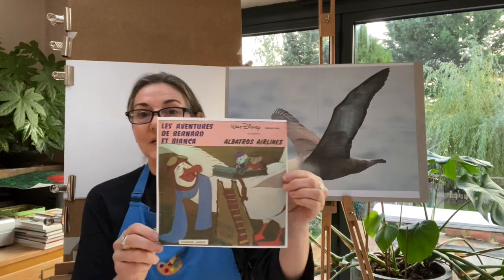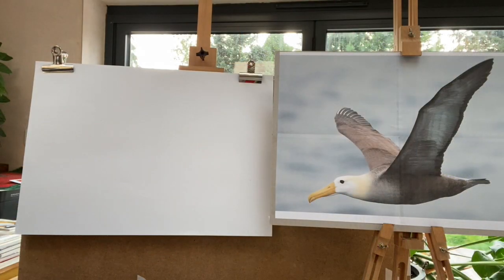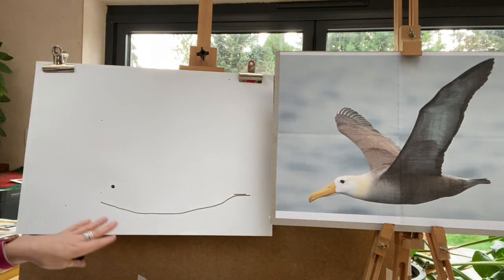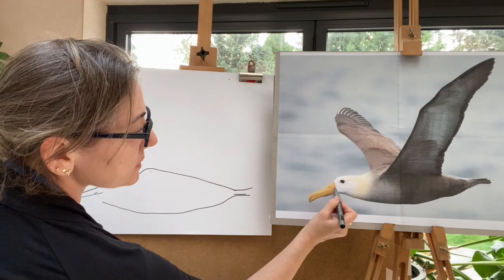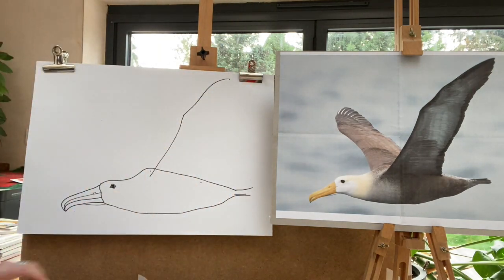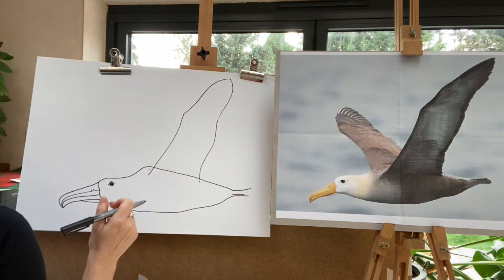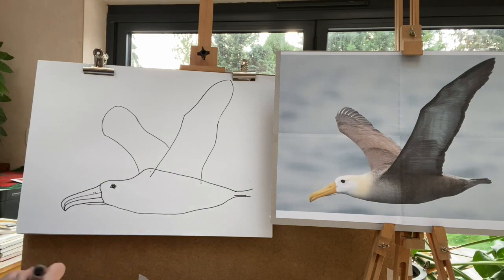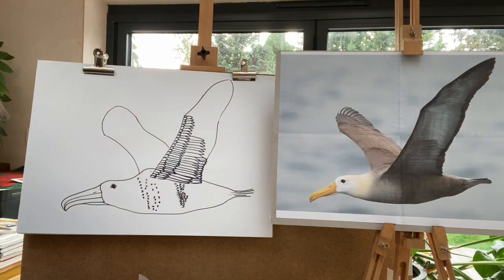A for Albatross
This video is about A for Albatross